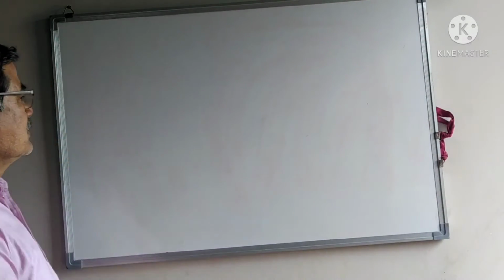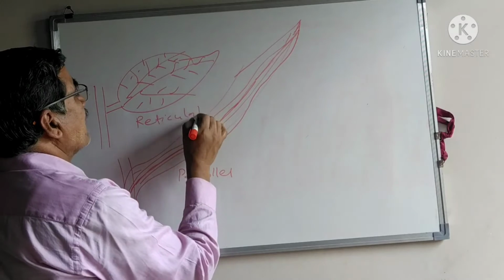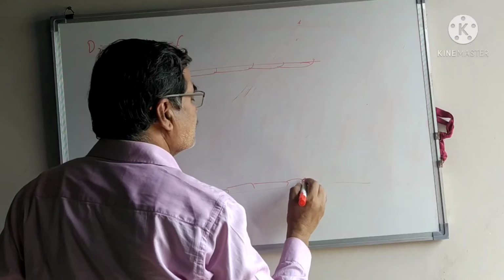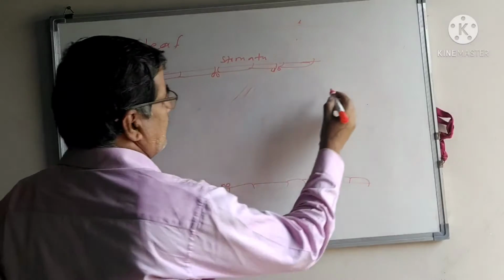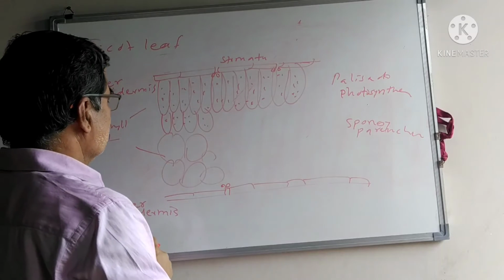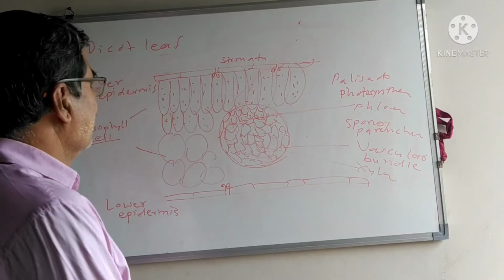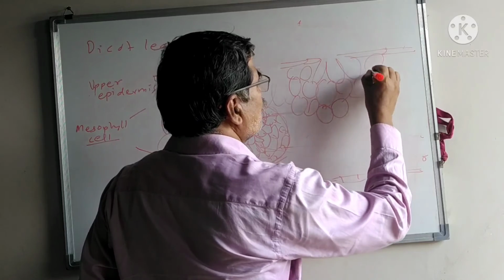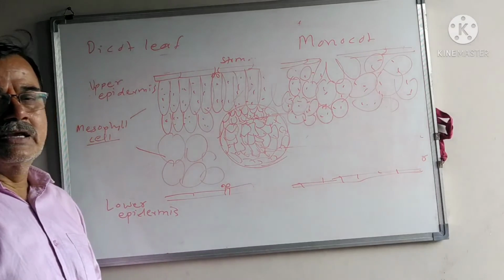May 15, 2021